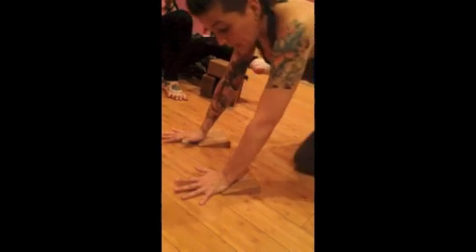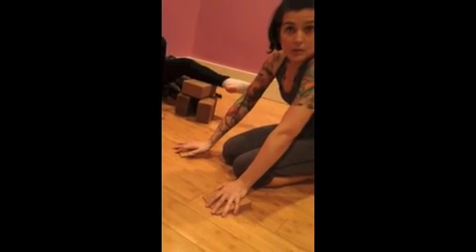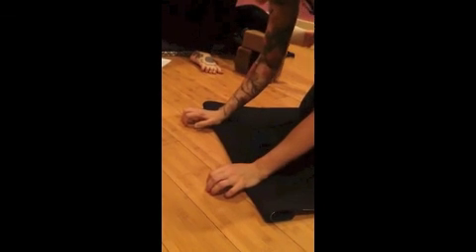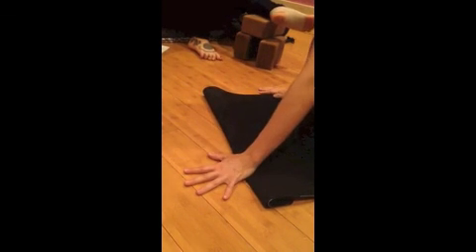Using Wrist Wedges in Yoga Class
A short introduction for how to use wrist wedges. It is important for teachers to know how to use the wedges so that they can teach students how to use them beneficially. They are not only great for certain types of wrist injuries but can also be used as teaching tools for how to keep your wrists healthy and happy in your practice!

🌜To book a private or corporate session and to join the mailing list:

Jessica has been teaching yoga since 2008, and has over 1000+ hours of training and education. She teaches yoga internationally, and serves as a mentor for teacher trainees in NYC. Classes integrate anatomical and intellectual precision with choreographic sequencing, music, as well as meditation and mindfulness practice. She has experience working with all levels of experience as well as experience working with those who have injuries or special concerns.